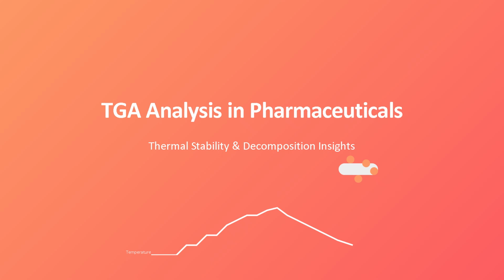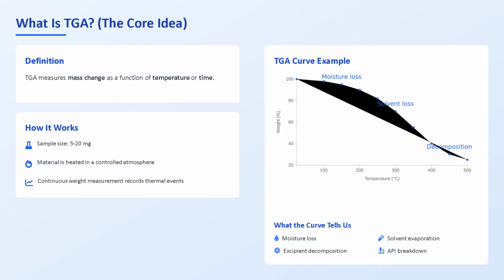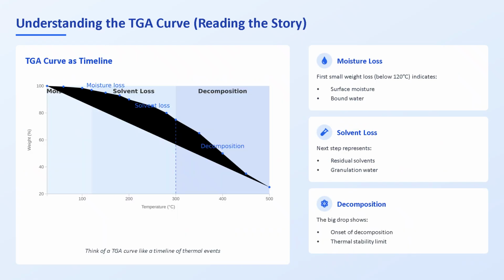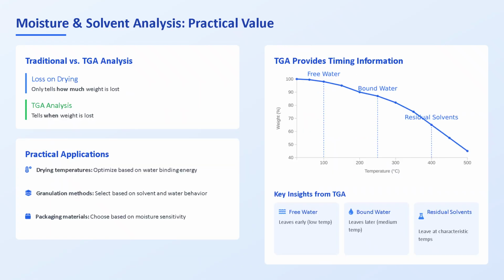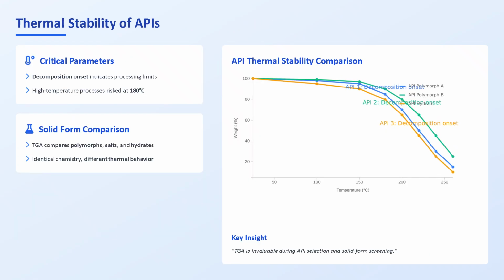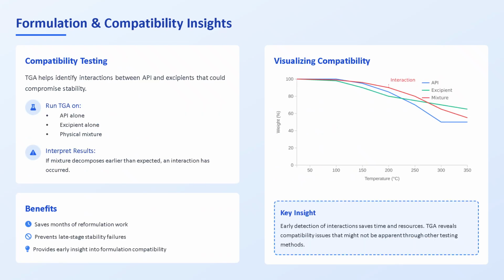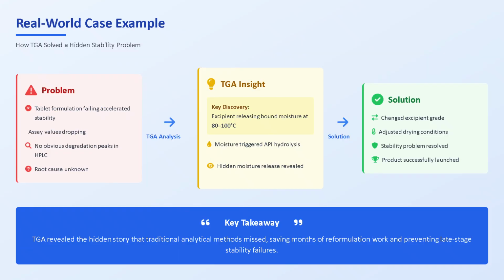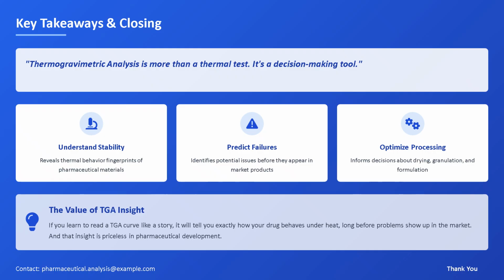TGA Analysis in Pharmaceuticals Thermal Stability and Decomposition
Learn how TGA Analysis in Pharmaceuticals helps evaluate thermal stability, decomposition behavior, and moisture or solvent content in drug products. In this video, ResolveMass Laboratories explains how Thermogravimetric Analysis supports safer formulations, better shelf-life prediction, and smoother regulatory approval.